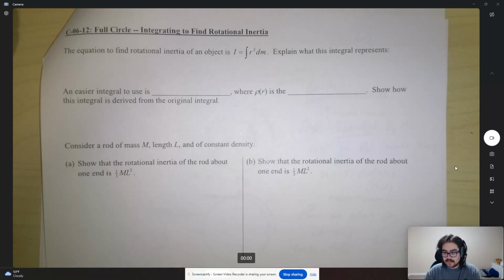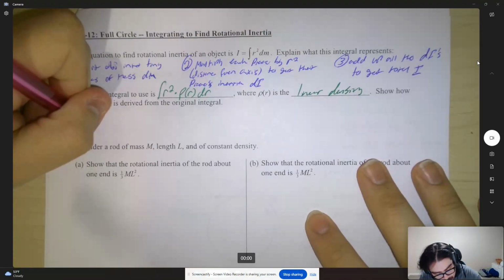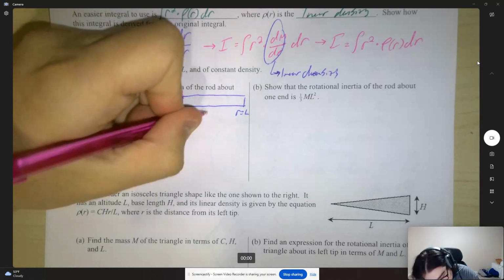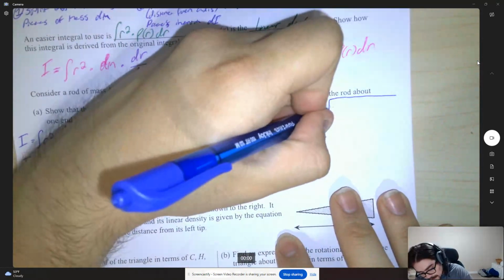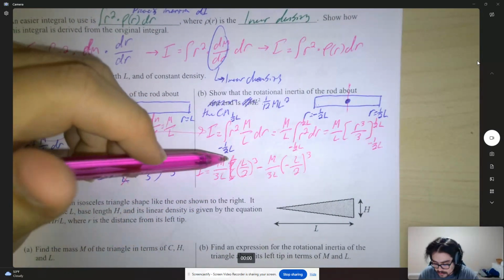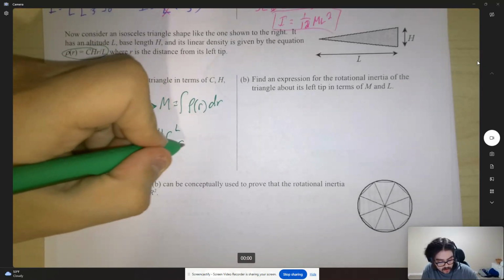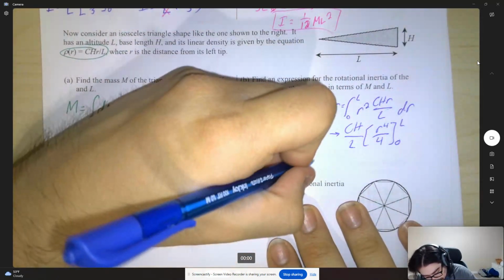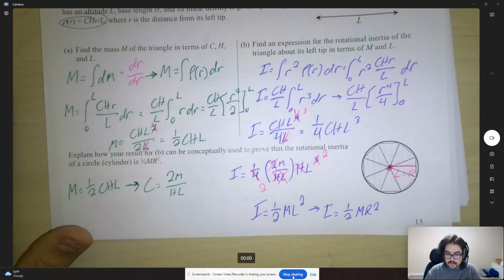C-06-12: Integrating to Find Rotational Inertia